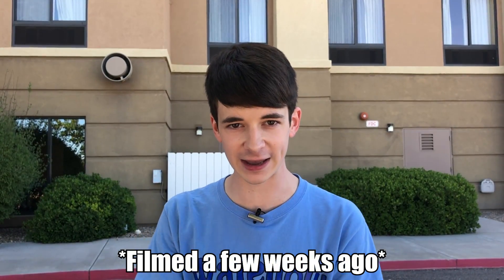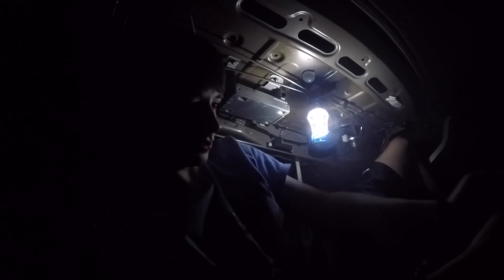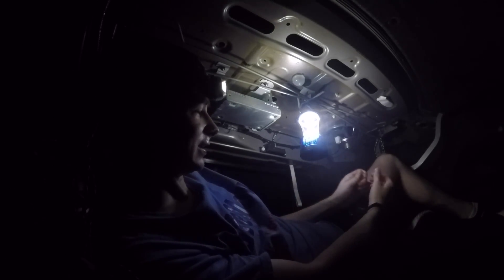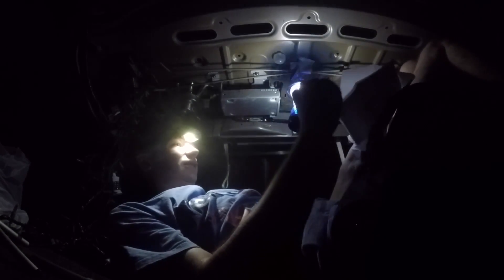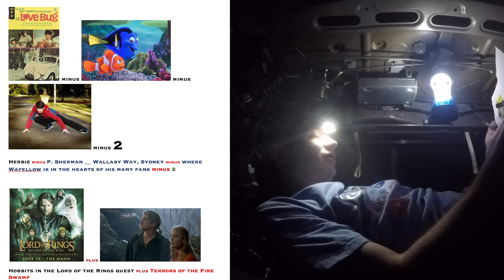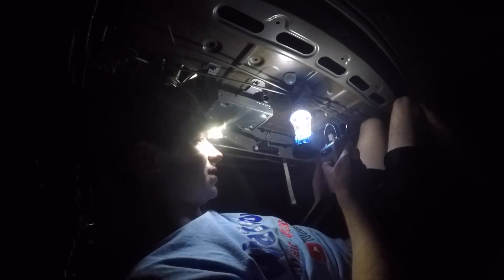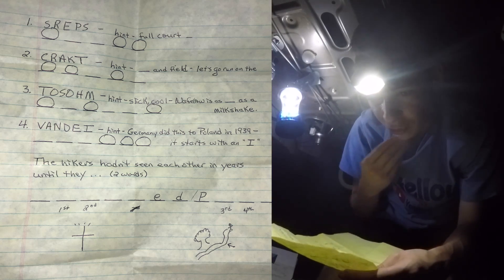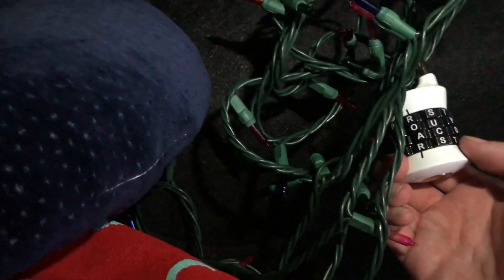Escape the Trunk Challenge!!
We filmed an escape the trunk challenge. Thankfully, the cops did not get called.

Equipment I Use:

Deck of Cards

Magic Book

Juggling Balls

Canon EOS 80D Camera

Rode VideoMic Microphone

Zoom H1 Recorder

Sony Lav Mic

Lighting Kit

"Restore to me the joy of your salvation and grant me a willing spirit, to sustain me." - Psalm 51:12

Wafellow™